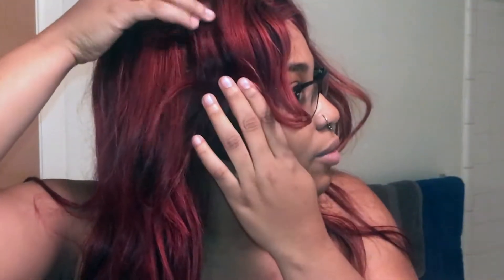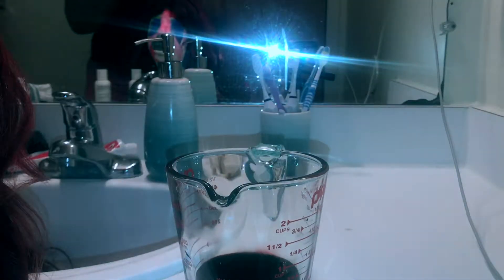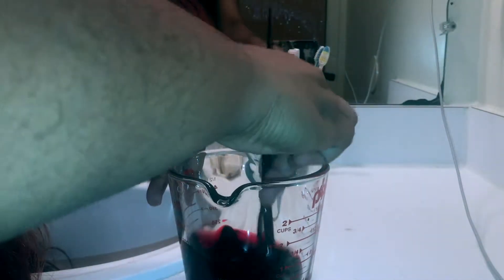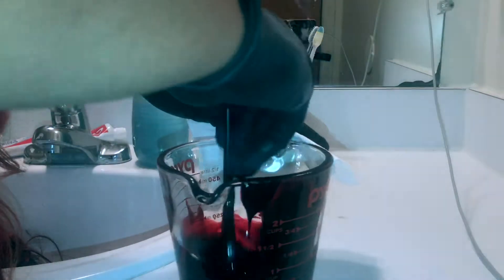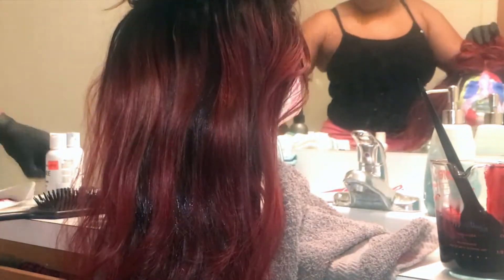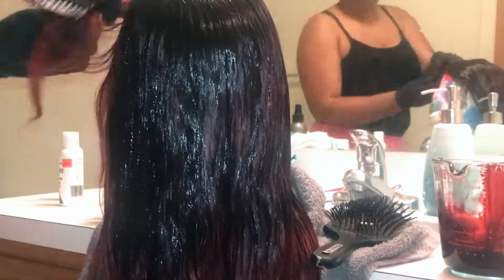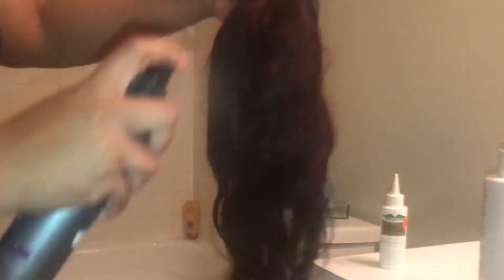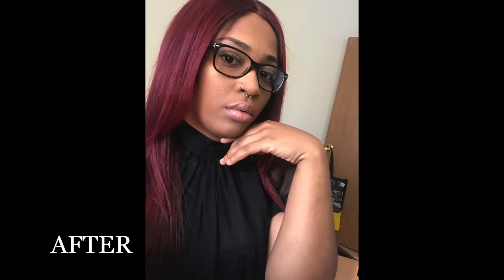HOW TO REVAMP AN OLD WIG (7 MONTHS OLD)